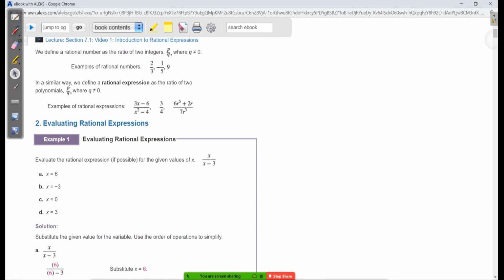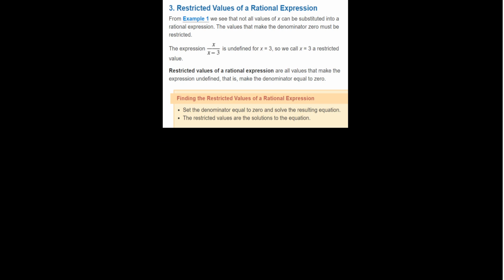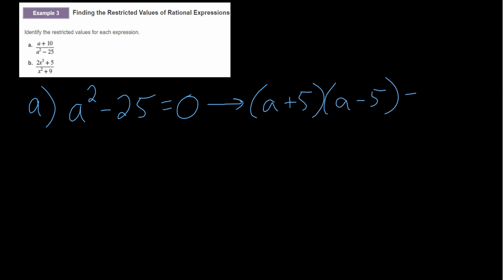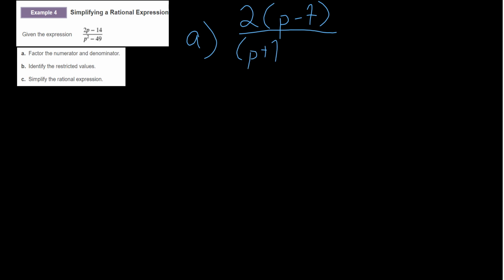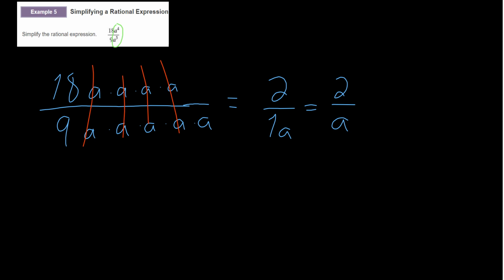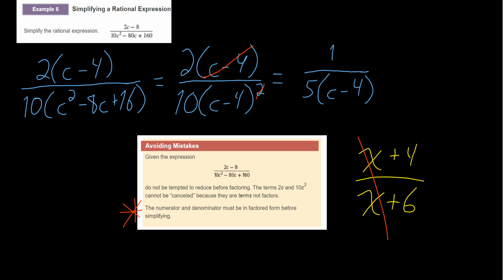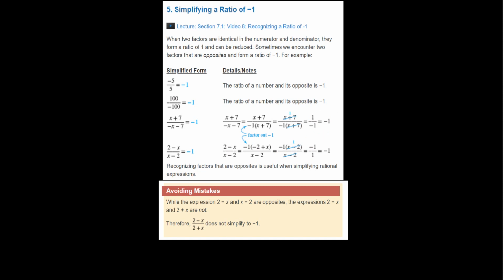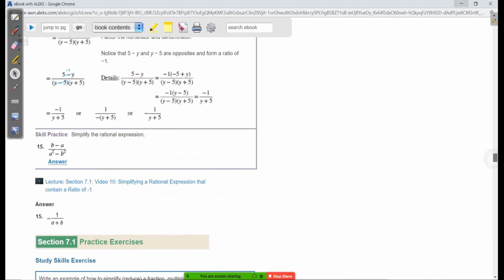Algebra Essentials 7.1: Introduction to Rational Expressions